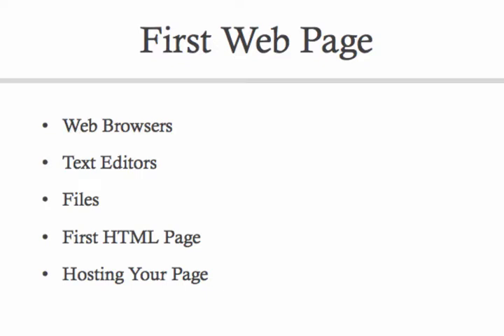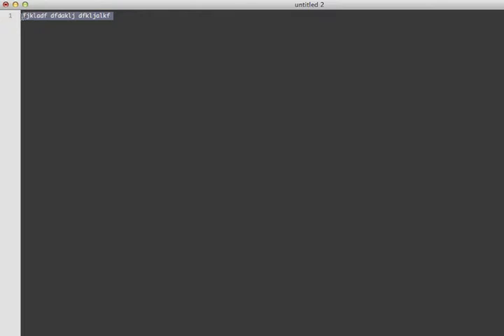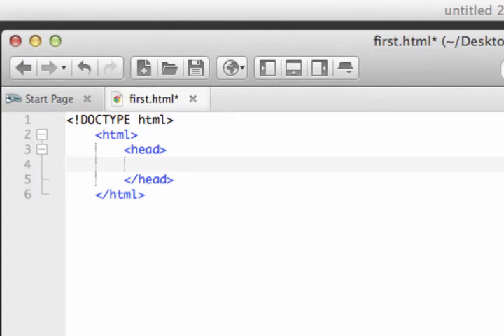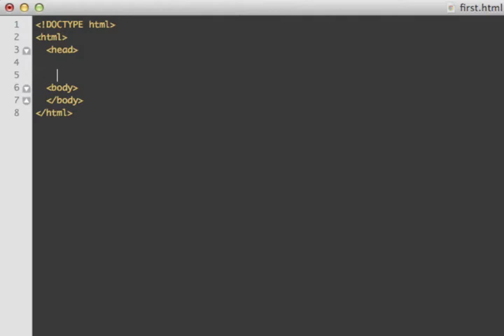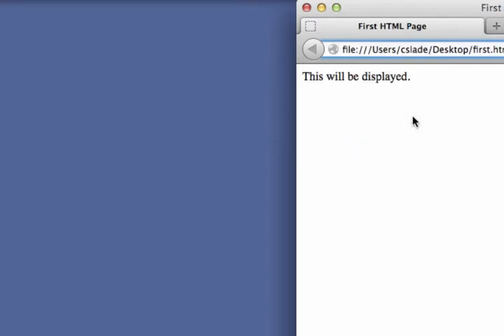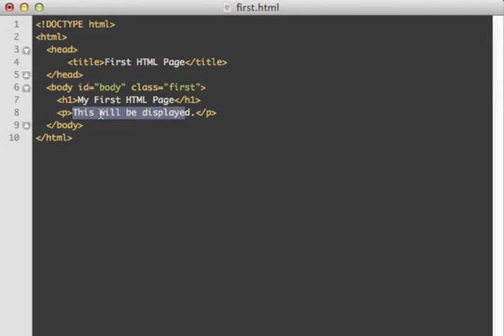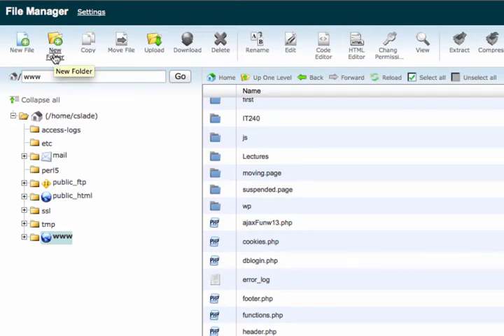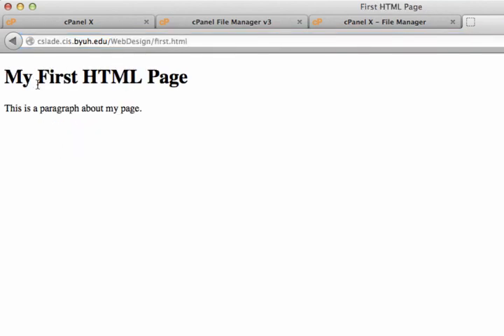First HTML Page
IT240 Online Lecture